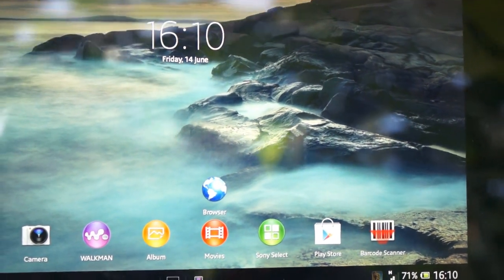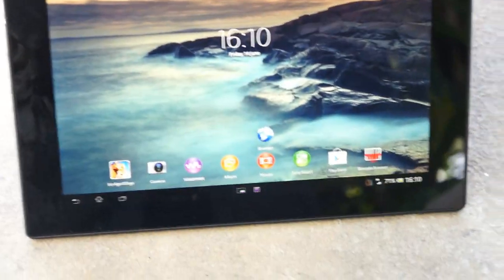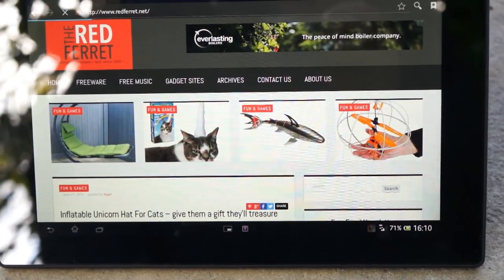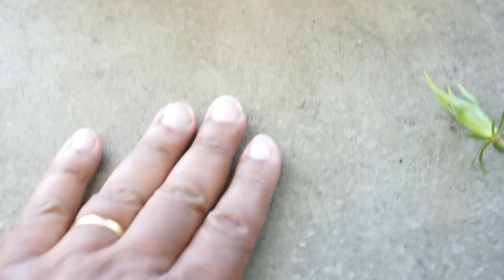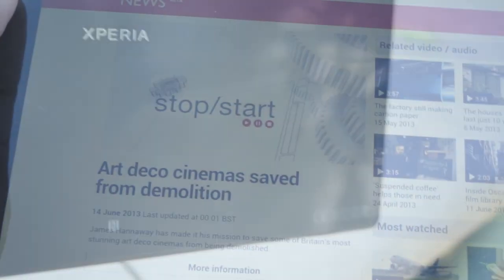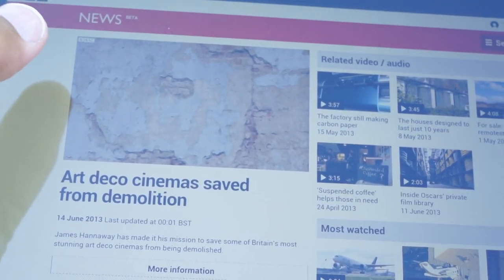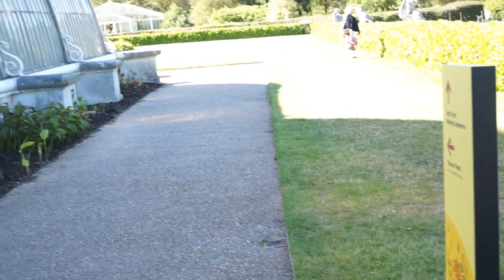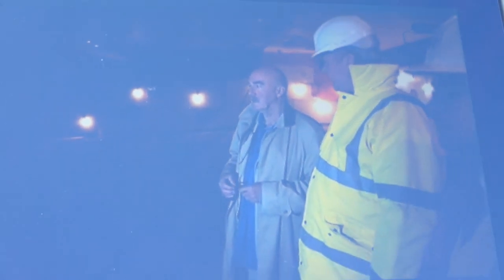Sony Xperia Z 4G Tablet - Internet Field Tests, Sample Video, Image Samples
Our field testing of the 3G Internet response of the Sony Xperia Z 4G Tablet. No 4G available unfortunately, but the results were very impressive even at 3G speeds.

We've also included some test video taken on the tablet, as well as some still images. Of course the images will just be a representation due to the video compression.